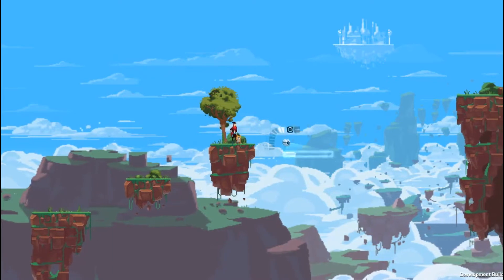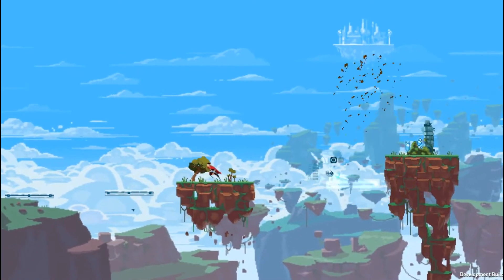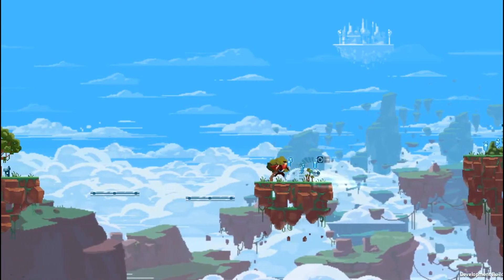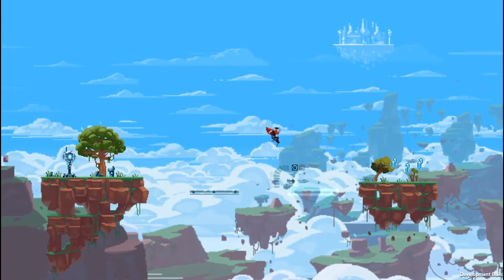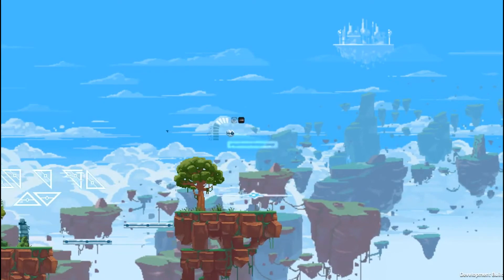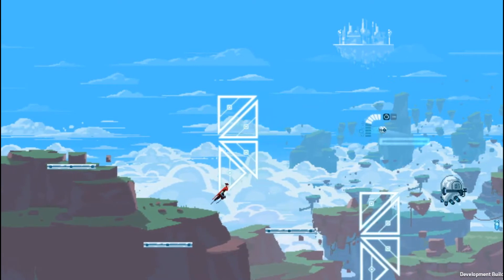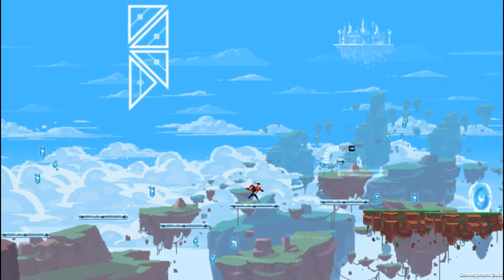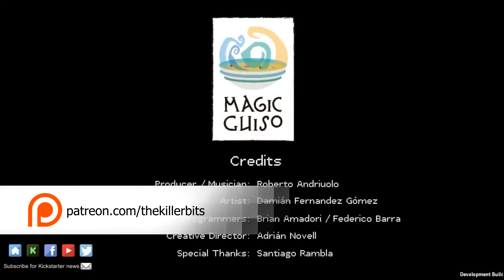SkyRider & the Journey to the AirCitadel | PC Gameplay & First Impressions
Yacky jumps into action with friends Noki and R.O.B.O.T.O. as they jump, shoot and make Yacky multitask like never before. With Noki being controlled through the keyboard, and R.O.B.O.T.O. through the mouse, Yacky must dig deep and use all that's left of his mental agility all in the name of adventure and your entertainment.

Currently being developed and Kickstarted by indie developers MagicGuiso, SkyRider and the Journy to the AirCitadel sees you guiding Noki from the world below to the floating AirCitadel above in this challenging co-op controls, single player platformer.

Unfortunately the project doesn't look like it wil reach it's Kickstarter goals but you can learn more about the project